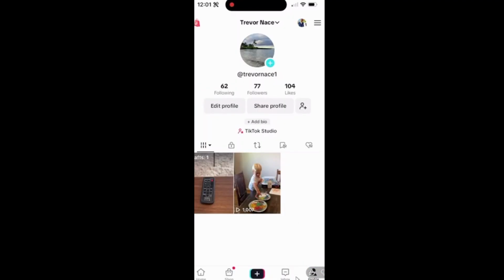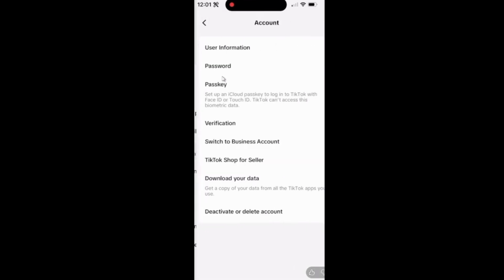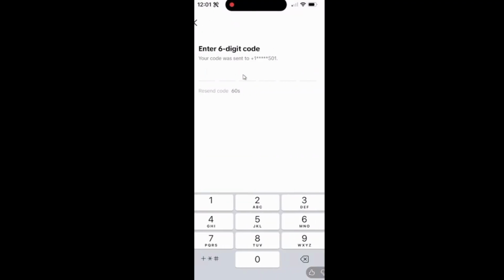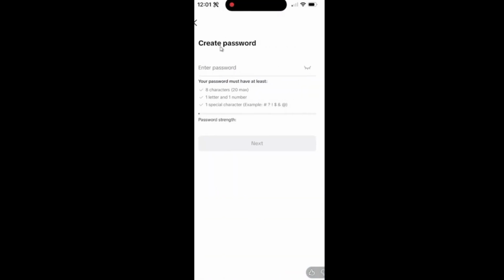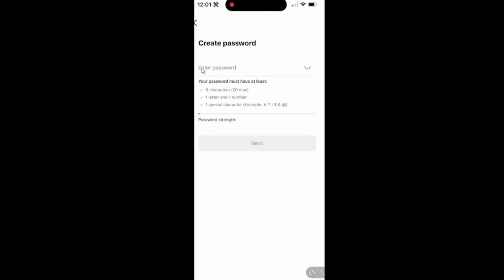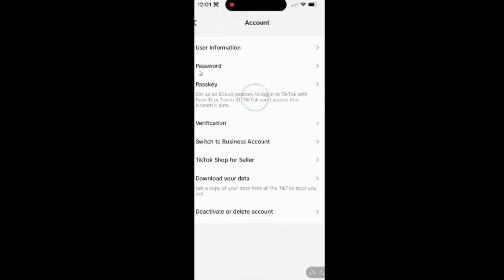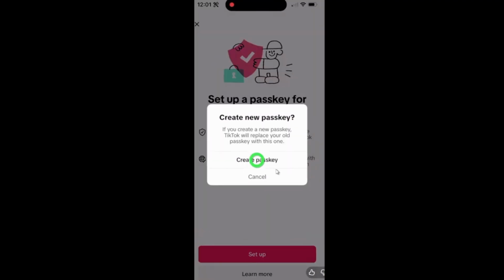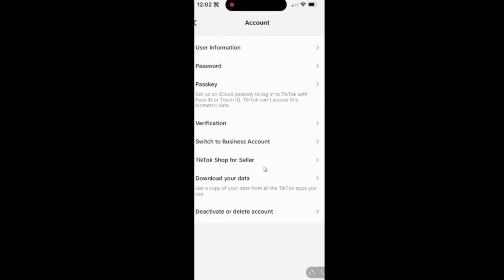How to VIEW MY PASSWORD after LOGGING IN to TIKTOK (Complete Tutorial)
I teach you how to VIEW MY PASSWORD after LOGGING IN to TIKTOK

This content is informative and related to account security, passwords, login settings, privacy, errors, and TikTok account management.

In this video you will learn how to:
— view my TikTok password after logging in
— check saved password on TikTok
— see TikTok account password from settings
— recover TikTok password while logged in
— manage login credentials on TikTok
— TikTok password not visible solution
— problems accessing TikTok password